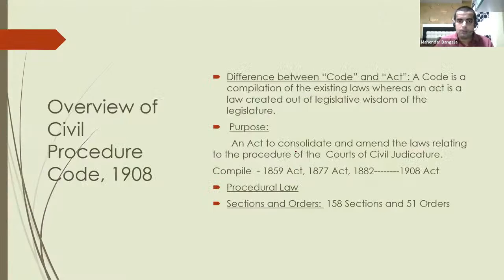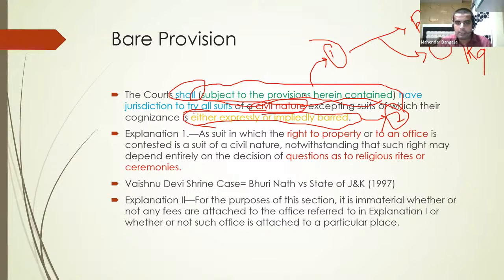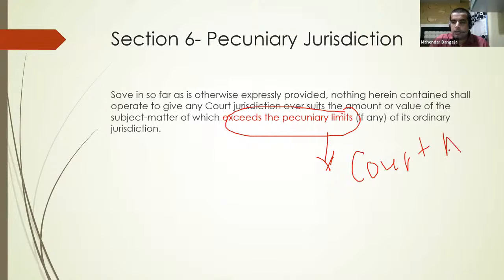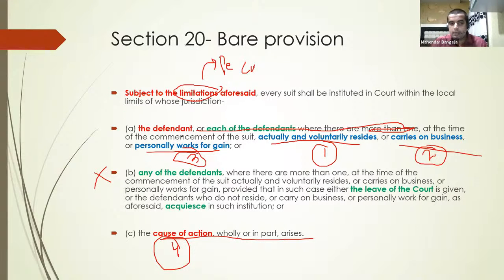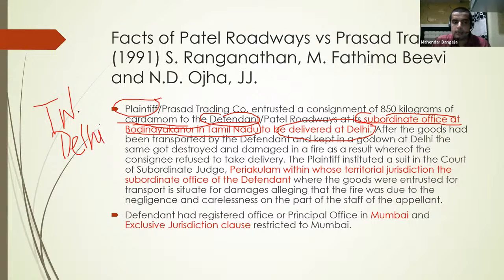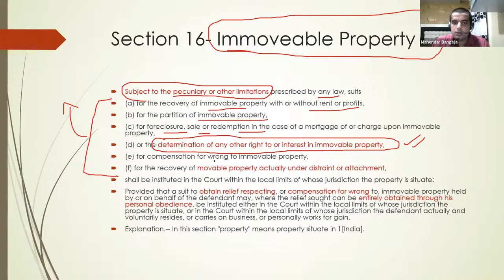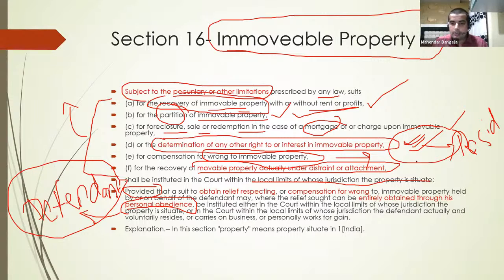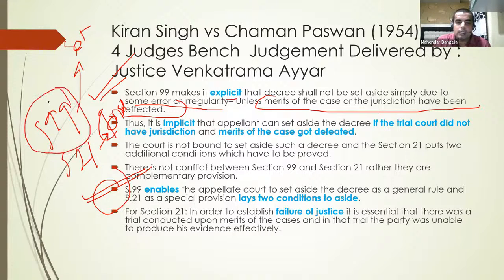Jurisdiction of Civil Courts | Mahendar Bangeja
Join us for an interesting conversation on '𝗝𝘂𝗿𝗶𝘀𝗱𝗶𝗰𝘁𝗶𝗼𝗻 𝗼𝗳 𝗖𝗶𝘃𝗶𝗹 𝗖𝗼𝘂𝗿𝘁𝘀' with Mahendar Bangeja, Independent Litigator. Mr. Bangeja is former Law Clerk-Cum-Research Assistant in the Supreme Court of India.

Points of discussion:
𝟣. 𝘖𝘷𝘦𝘳𝘷𝘪𝘦𝘸 𝘰𝘧 𝘊𝘗𝘊
𝟤. 𝘚𝘦𝘤𝘵𝘪𝘰𝘯 𝟫 𝘢𝘯𝘥 𝘚𝘶𝘣𝘫𝘦𝘤𝘵 𝘮𝘢𝘵𝘵𝘦𝘳 𝘑𝘶𝘳𝘪𝘴𝘥𝘪𝘤𝘵𝘪𝘰𝘯.
𝟥. 𝘗𝘦𝘤𝘶𝘯𝘪𝘢𝘳𝘺 𝘑𝘶𝘳𝘪𝘴𝘥𝘪𝘤𝘵𝘪𝘰𝘯: 𝘚𝘦𝘤𝘵𝘪𝘰𝘯 𝟥, 𝟨 𝘢𝘯𝘥 𝟣𝟧 𝘰𝘧 𝘊𝘪𝘷𝘪𝘭 𝘗𝘳𝘰𝘤𝘦𝘥𝘶𝘳𝘦 𝘊𝘰𝘥𝘦, 𝟣𝟫𝟢𝟪.
𝟦. 𝘛𝘦𝘳𝘳𝘪𝘵𝘰𝘳𝘪𝘢𝘭 𝘑𝘶𝘳𝘪𝘴𝘥𝘪𝘤𝘵𝘪𝘰𝘯: 𝘚𝘦𝘤𝘵𝘪𝘰𝘯 𝟣𝟨 𝘵𝘰 𝟤𝟢
𝟧. 𝘌𝘹𝘤𝘭𝘶𝘴𝘪𝘷𝘦 𝘑𝘶𝘳𝘪𝘴𝘥𝘪𝘤𝘵𝘪𝘰𝘯 𝘊𝘭𝘢𝘶𝘴𝘦.
𝟨. 𝘖𝘣𝘫𝘦𝘤𝘵𝘪𝘰𝘯𝘴 𝘵𝘰 𝘑𝘶𝘳𝘪𝘴𝘥𝘪𝘤𝘵𝘪𝘰𝘯: 𝘚𝘦𝘤𝘵𝘪𝘰𝘯 𝟤𝟣 𝘢𝘯𝘥 𝘚𝘦𝘤𝘵𝘪𝘰𝘯 𝟫𝟫 𝘰𝘧 𝘊𝘗𝘊

Struggling with Civil Procedure Code? Check out a comprehensive course on the Civil Procedure Code. To know more visit: